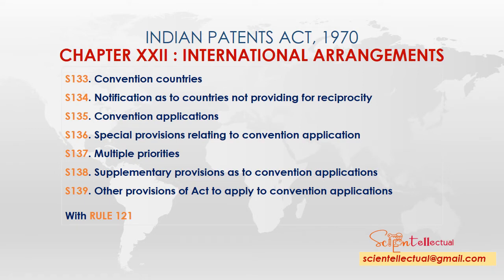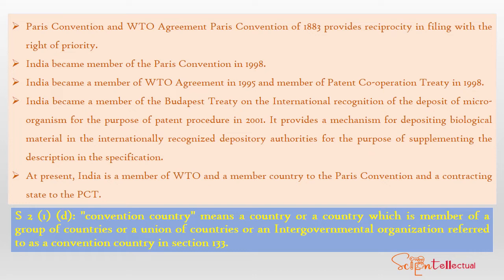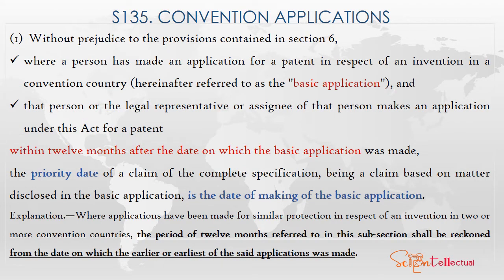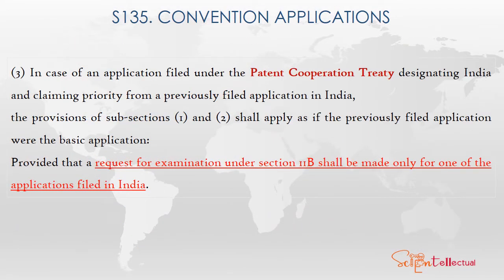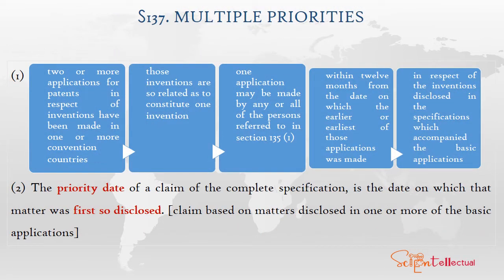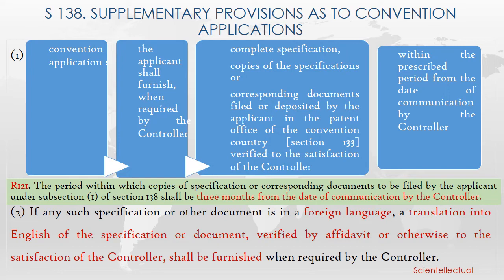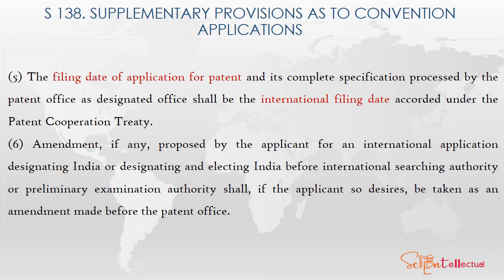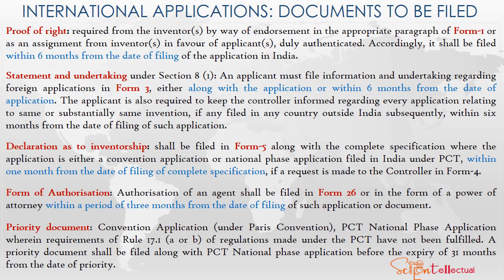S133-S139; INDIAN PATENTS ACT; CHAPTER XXII : INTERNATIONAL ARRANGEMENTS (Indian Patent Agent Exam)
CHAPTER XXII : INTERNATIONAL ARRANGEMENTS
S133. Convention countries
S134. Notification as to countries not providing for reciprocity
S135.
S136. Special provisions relating to convention application
S137. Multiple priorities
S138. Supplementary provisions as to convention applications
S139. Other provisions of Act to apply to convention applications
With RULE 121